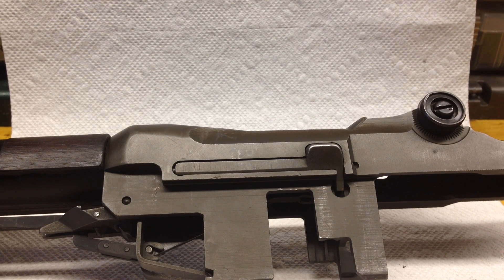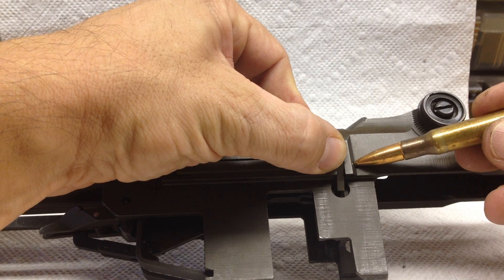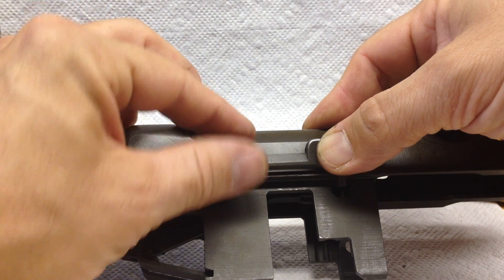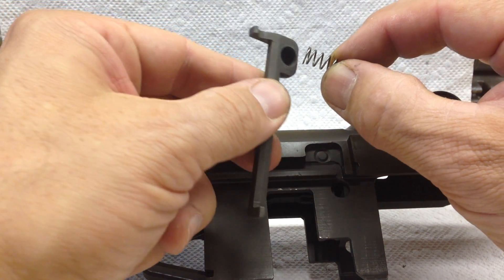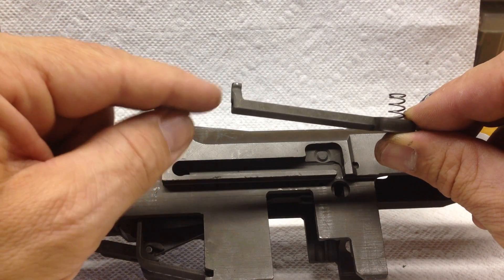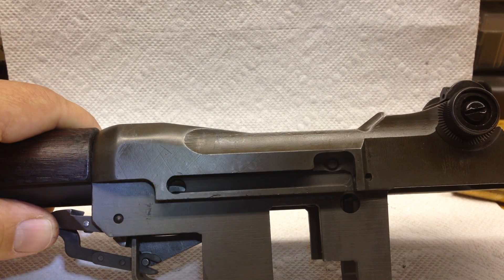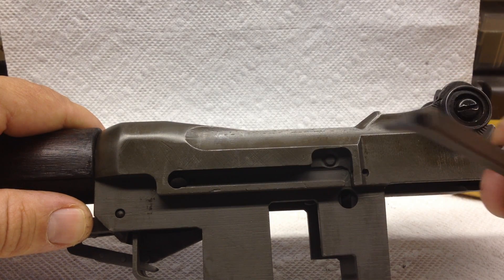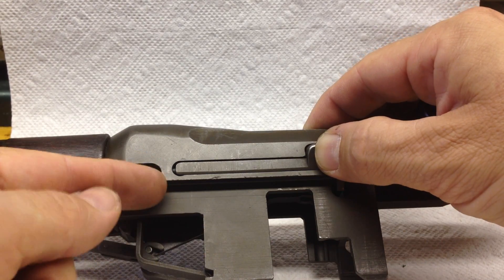M1 Garand Clip Latch Disassembly & Reassembly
This video is for instruction of how to completely disassemble &  reassemble a complete M1 Garand Clip Latch (holds the enbloc clip in place) without tools, only using a single M2 round of .30-06 ball ammunition.